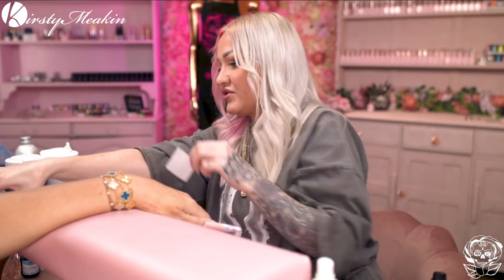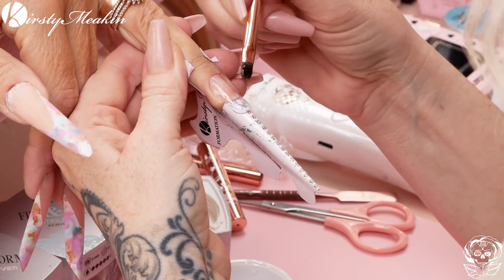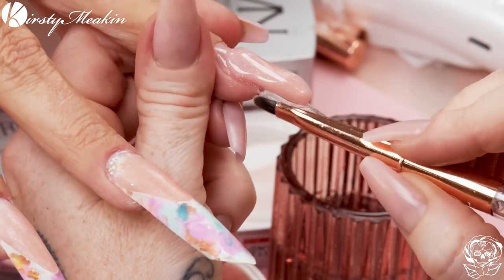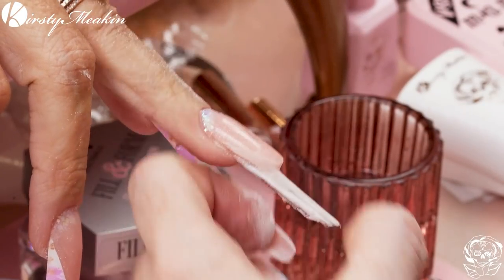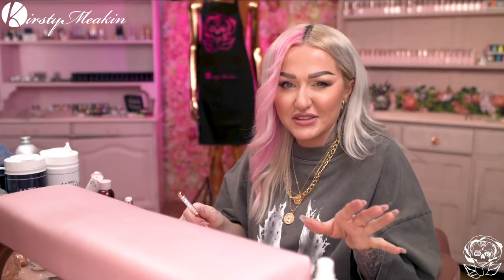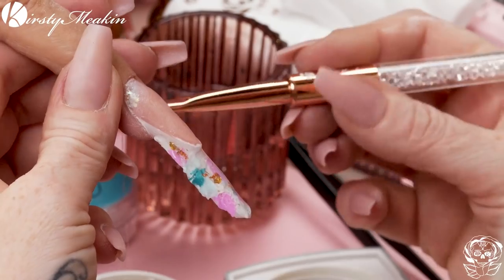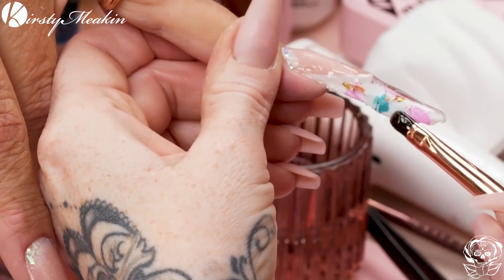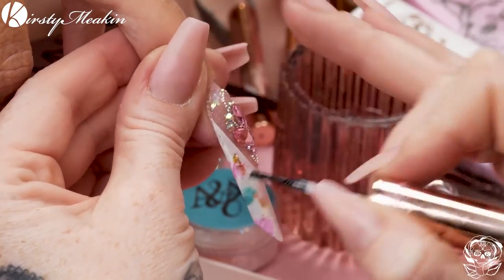Extra Long Russian Almond Nails in Gel | Gel Nails for the Gel Queen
Hiya guys

Today we have Cheryl in so we can do LOOOOONG nails and cover the chewage.

I’m going to wipe over first and I’ve already prepped. I’ll do one layer of Bond Booster and then apply my forms. The good thing about my forms is that I can use all the perforated lines to customise the form to Cheryl’s hand.

I’m going to do my first layer in Medium Clear. I’ll make contact with the natural nail and the form first and then stretch the product down to a number 10. This is gonna be a nice thin layer just to start the nail off. I’ll remove the form and then apply my cover pink in a smile line. I’ll leave an empty bit at the back to add my A&A glitter and clear gel.

Once the smile line is filed, I can use White Out on the free edge of the smile line and then add Extreme Thick White Gel to cover the rest of the nail, quite thin and pop some bubble wrap on top before I cure. I’ll remove the bubble wrap and then I’m going to dot in my coloured gels like a barbie camo. Once it’s cured, I’ll file it so you can see all the goodness. I’ll add in gold mylar before encapsulating entirely in clear.

I’ll file again and then add all my bling and top coat. As always, finish with cuticle oil.

T’rah Duck
XOXO

💅💋💅 MY PRODUCTS 💅💋💅

Lint Free Pads

Bond Booster
Medium Clear Gel
Fill and Form Glitter Cover
Extreme Thick White Gel
File and Form Pastel Blue

Pinching clip

Nimbus Cloud Fluffy Clouds

Gold Mylar
Crystal Totalis

Dust Extractor

Cuticle Oil